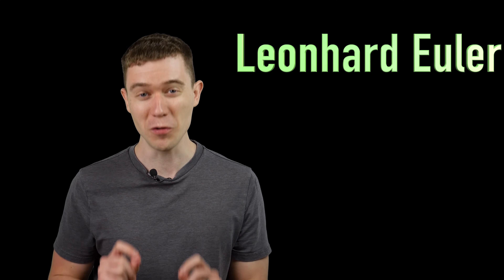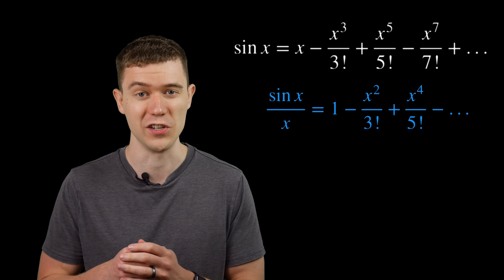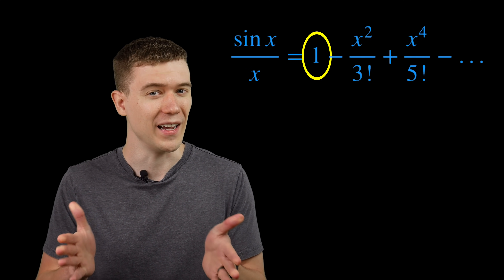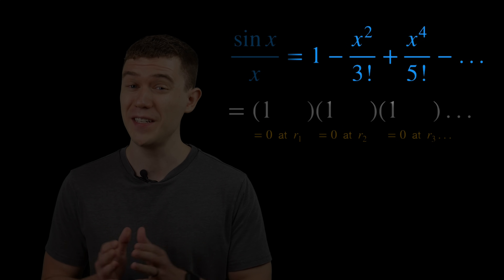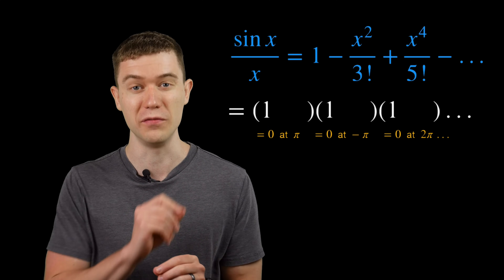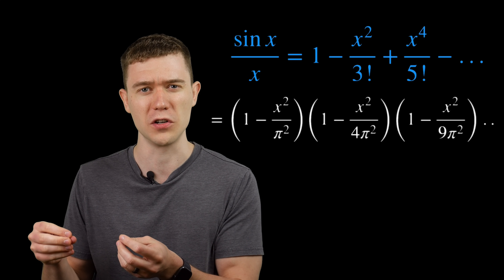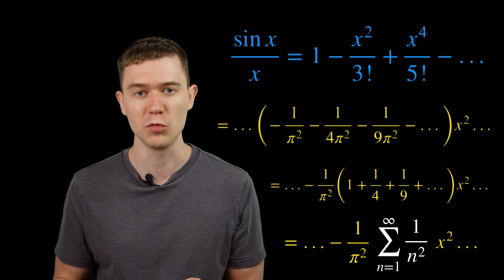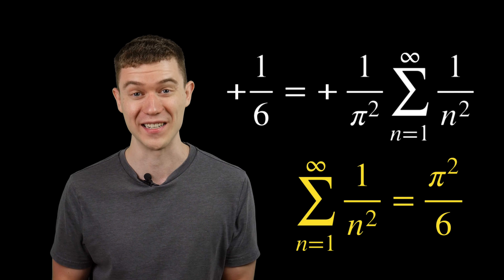If I did this in 1734 I'd be World Famous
The Basel Problem solution is one of the most well known in the mathematical world - but do you know the Basel Problem history? Leonhard Euler was the first to solve the Basel Problem and became famous for it!

Here will will go through the approach to the Basel Problem Euler Proof. I hope you enjoy it!